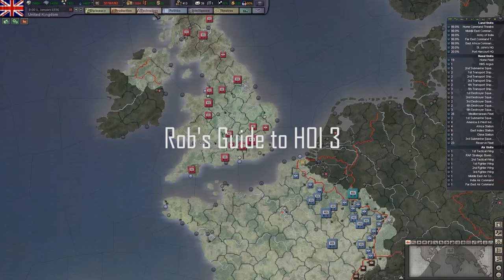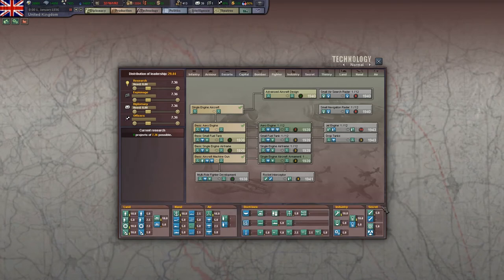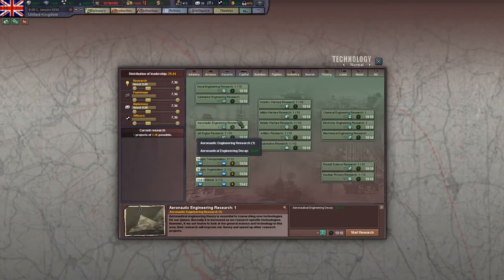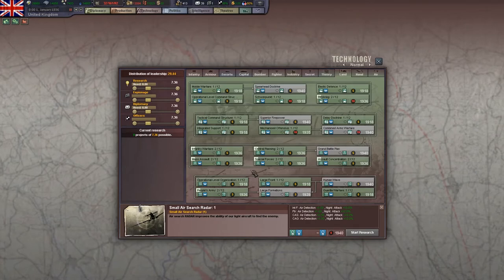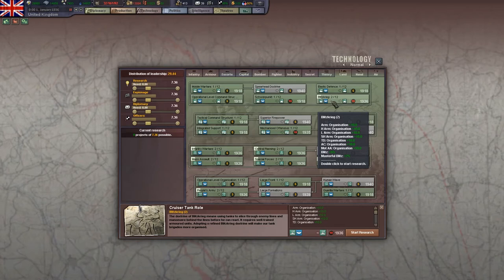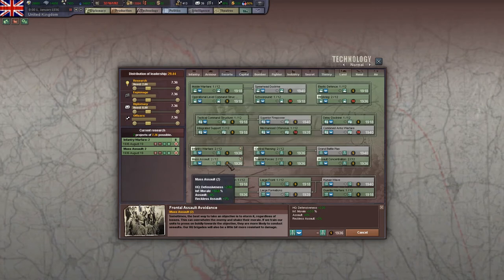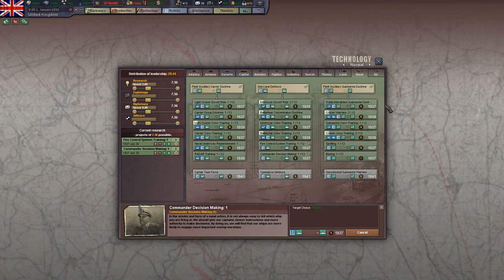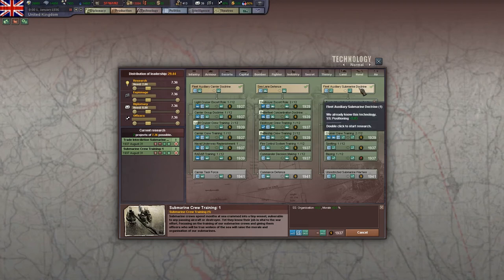Hearts of Iron 3 TFH Tutorial - E07 - Technology (Part 2 - Theory and Doctrines)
This guide to HOI 3 Their Finest Hour is designed for beginner or intermediate players who want to have a better understanding of one of the most complex and interesting World War II grand strategy games of all time. I start with the most basics concepts, and will build up to specific strategies in subsequent episodes.

0:00 Introduction
0:13 Theory Technologies
17:30 Land Doctrines
47:16 Naval Doctrines
56:30 Air Doctrines